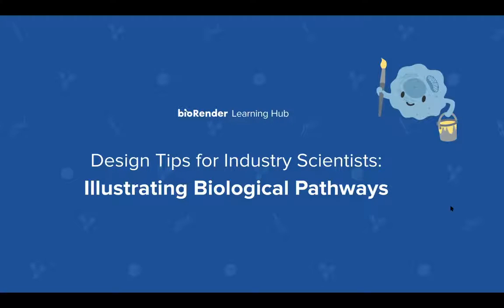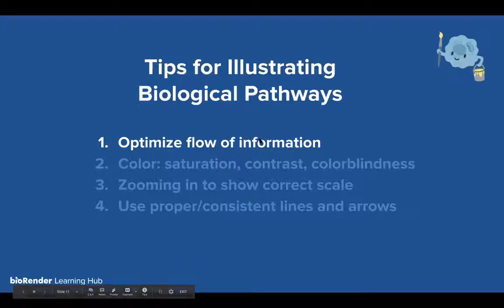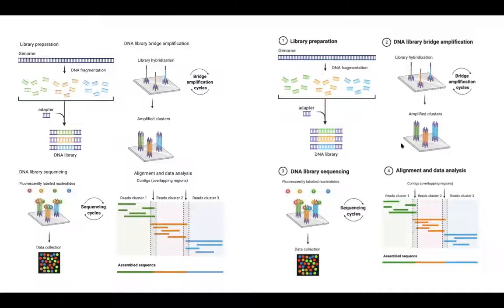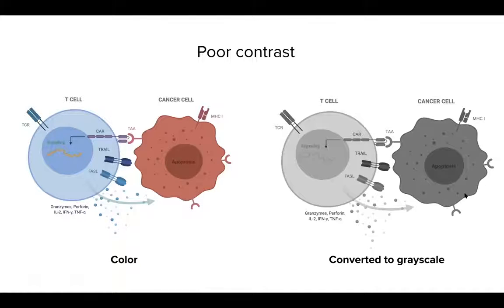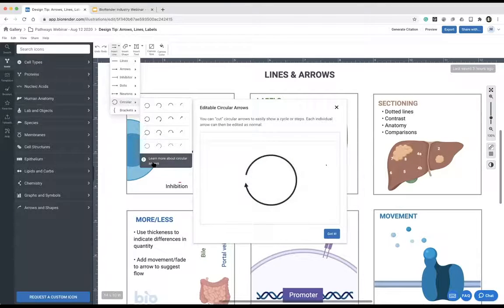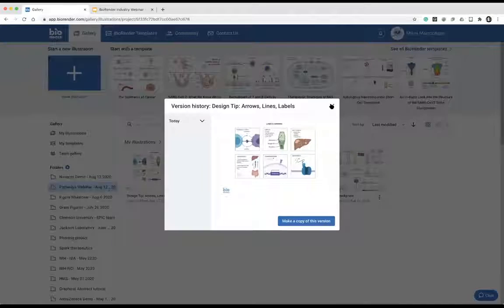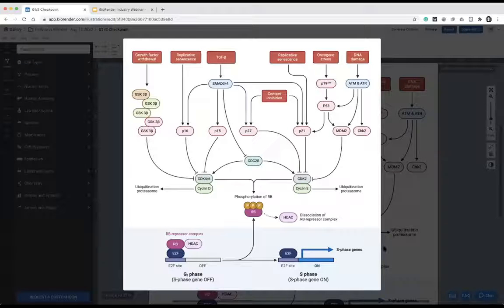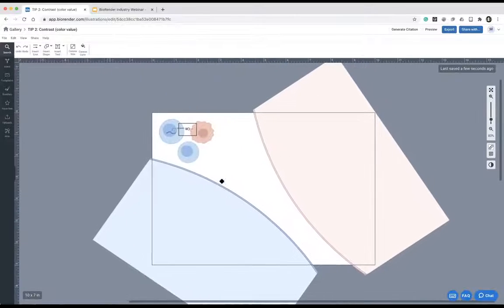Tips for Illustrating Biological Pathways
Learn how to illustrate biological pathways with clarity and ease.

4 Tips for Illustrating Biological Pathways
1. Optimize flow of information (8:11)
2. Color: saturation, contrast, color blindness (14:58)
3. Zooming in to show correct scale (25:14)
4. Consistent lines and arrows (27:40)

Summary: ‍
Drawing biological pathways is complex and intimidating (2:03), but Shiz shares her expertise in scientific illustration to help you start illustrating better figures today with 4 tips (5:11). Begin by optimizing the flow of information (8:11). Harness key color principles (saturation, contrast and colorblind awareness) to enhance your figure (14:58). Focus the viewers’ attention exactly where you want it by zooming in on key information at the correct scale (25:14). Use consistent lines and arrows to unify your illustration and clearly tell your science story (27:40). Watch Shiz use all these tips in action to create an illustration (44:37).

Meet the expert:
Shiz Aoki, CEO and co-founder of BioRender, shares her 10+ years of expertise as a distinguished science illustrator to help you bring your science to life - visually.